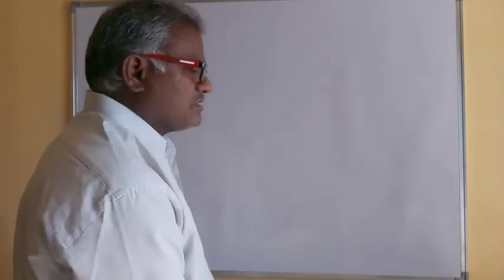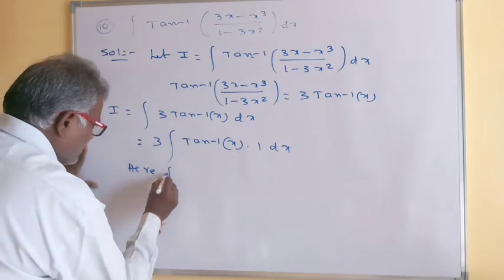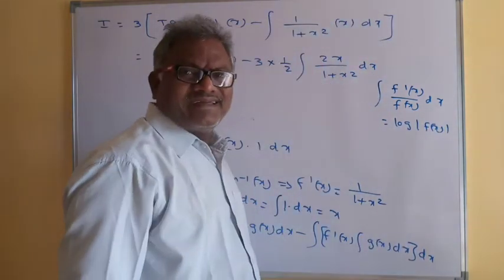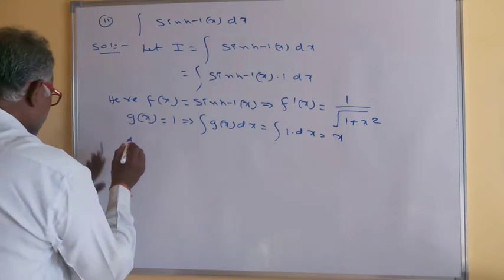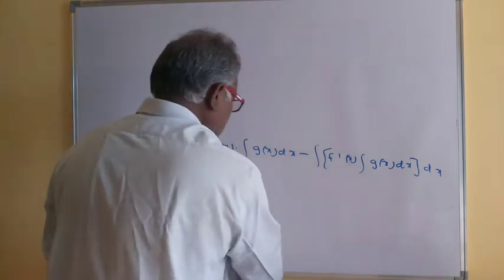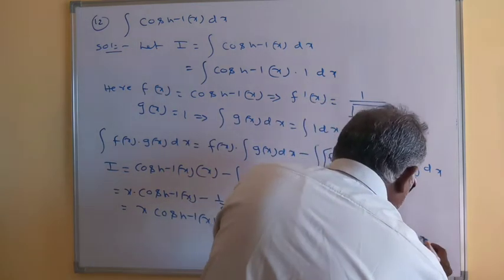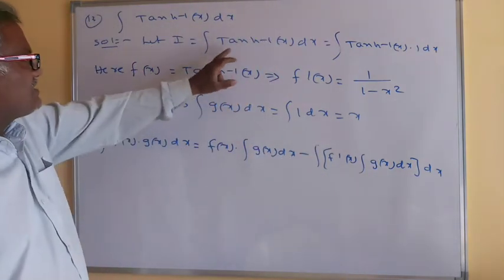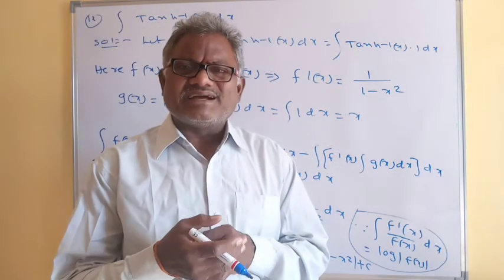Telugu Academy solutions in Integration||IPE importantproblems(part-14)||telugu&english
explained you some Telugu academy solutions in Integration.
You can learn important standard formulaes in integration.
very helpful in IPE coaching..